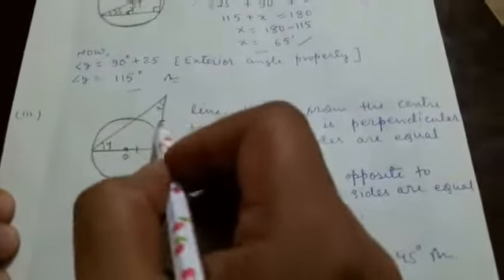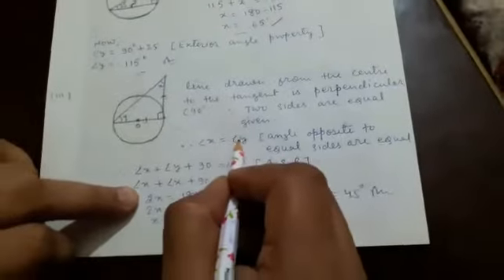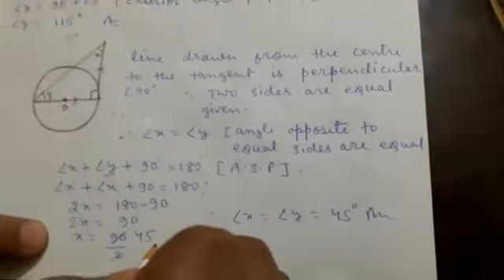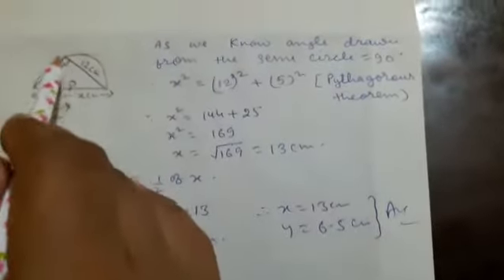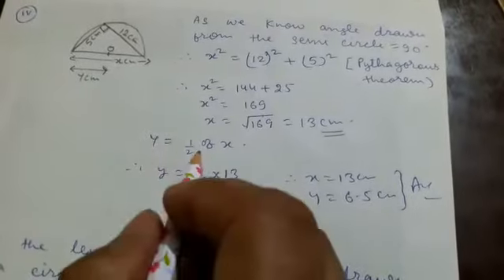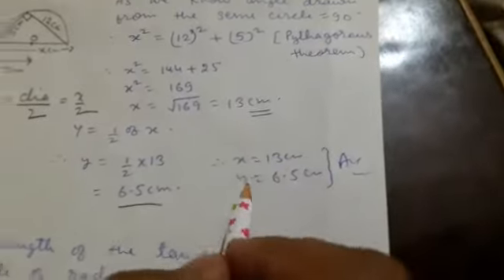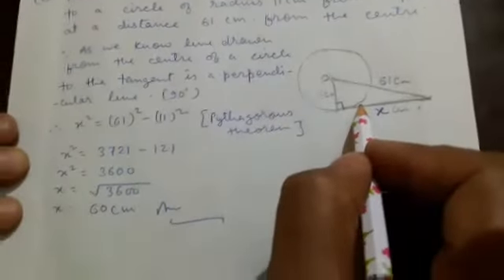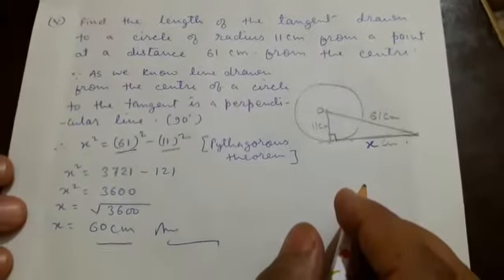Class 8th MATHS Ch G3 Circle Revision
MATHS  Ch G3 Circle  Revision